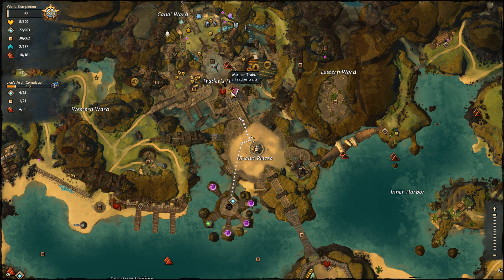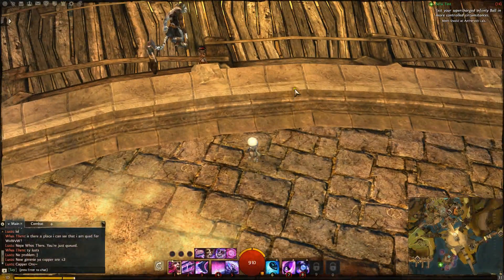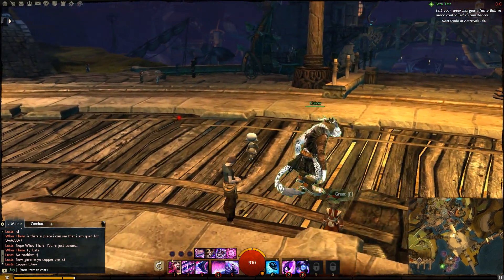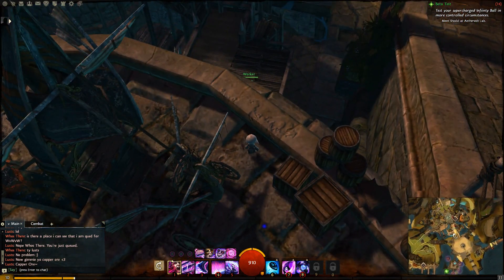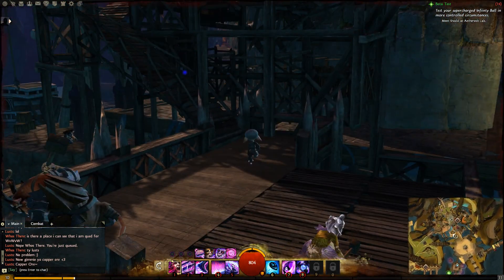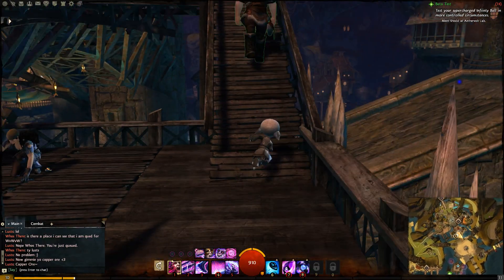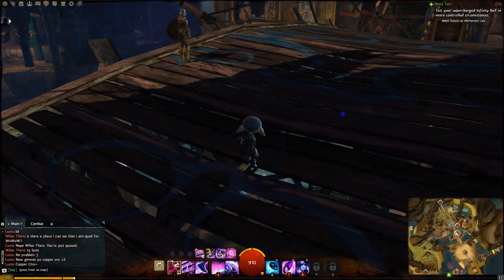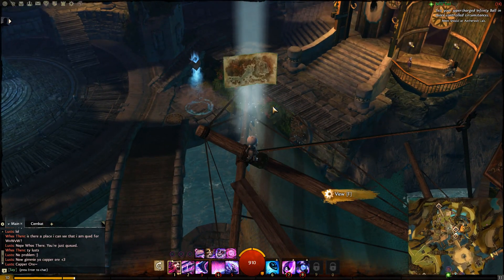Guild Wars 2 Lions Arch Trader's Forum Vista 1 of 2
Discover the first Vista in the Trader's Forum in Lions Arch in Guild Wars 2.